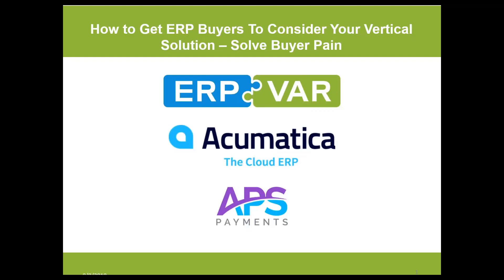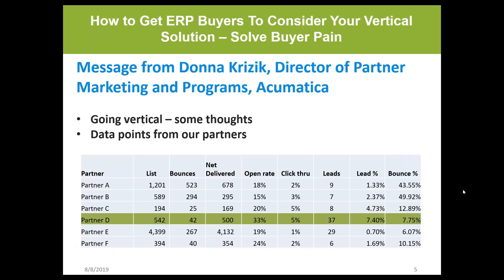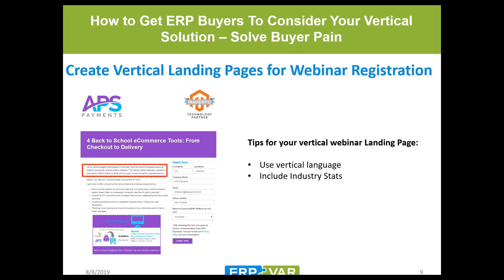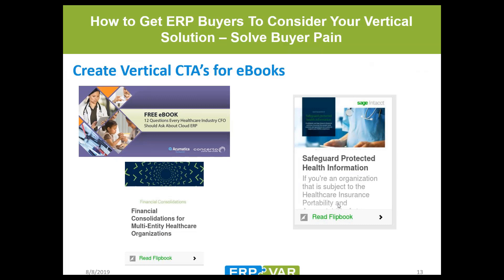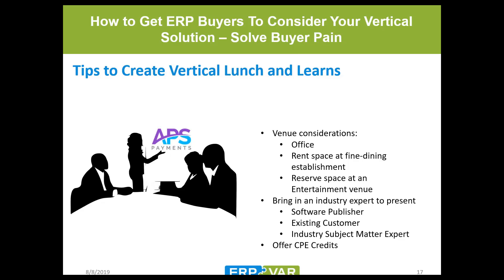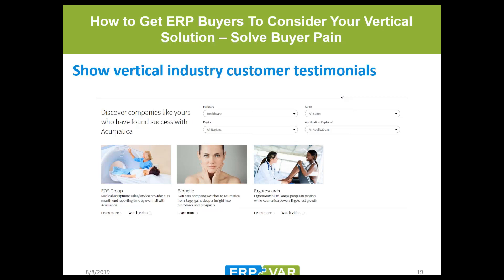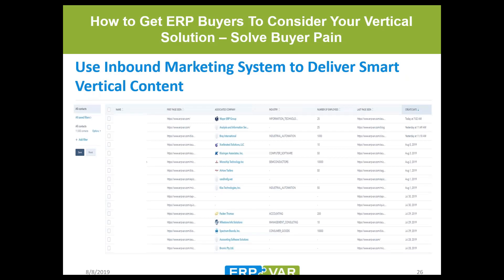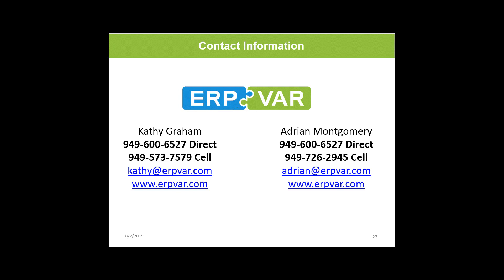ERP Consultants: How to Get More ERP Buyers to Consider Your Vertical Solution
ERP consultants join ERPVAR and our friends Donna Krizik, Director of Partner Marketing and Programs at Acumatica will discuss marketing strategies to assist ERP buyers through the consideration stage.  Liz Anderson, named CRN's 2019 "Woman of the Channel," at APS Payments will join us to offer her expertise in assisting buyers through the consideration stage of the journey.